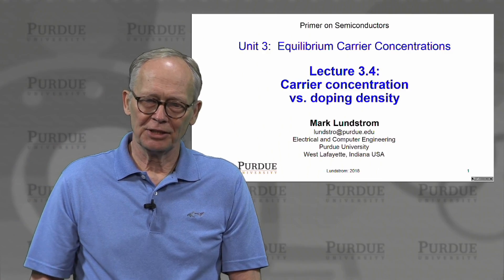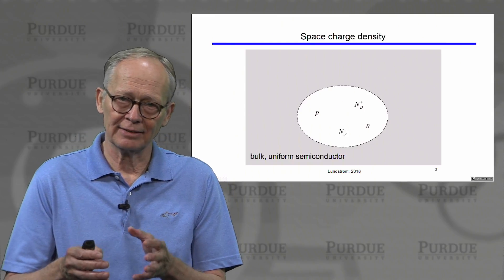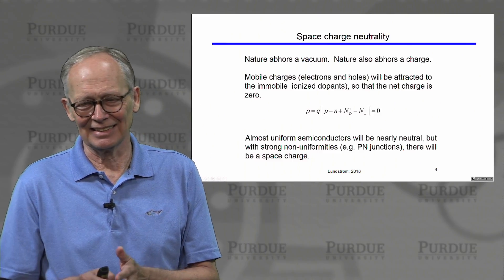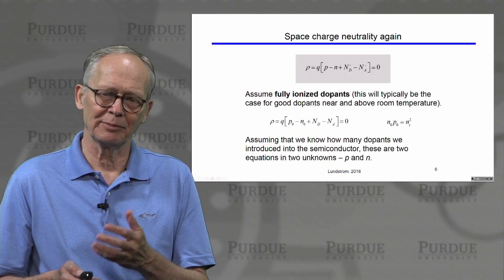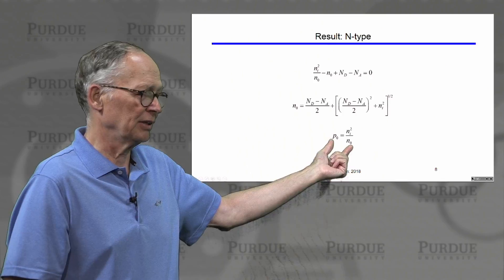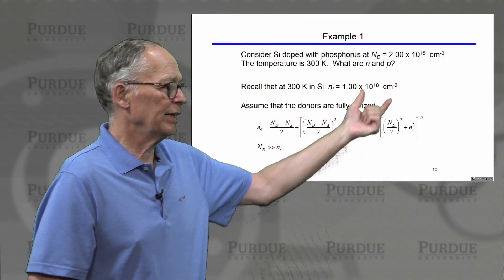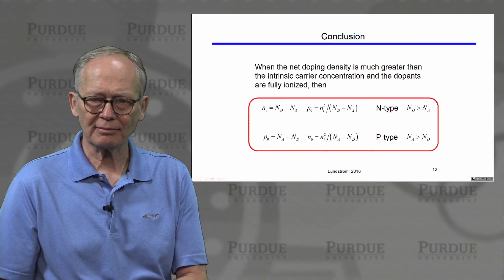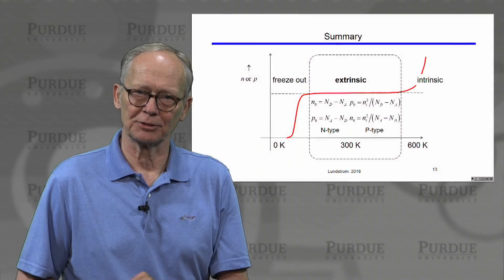ECE Purdue Semiconductor Fundamentals L3.4: Equilibrium Carrier Concentration - Doping Density